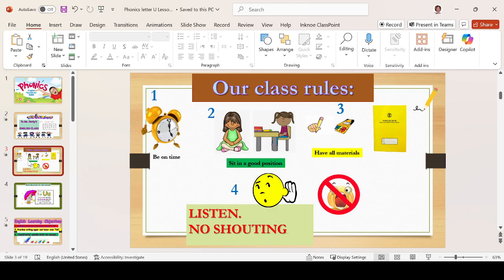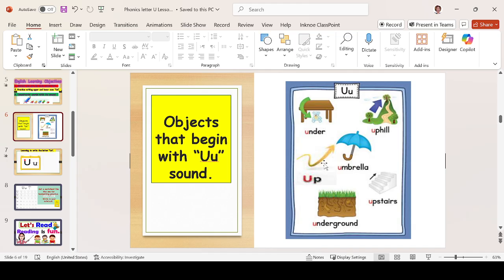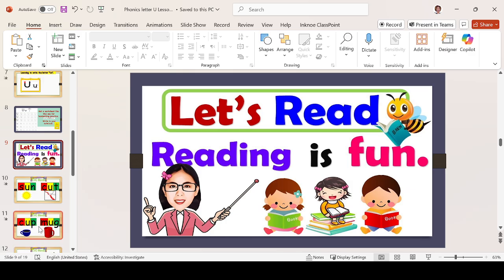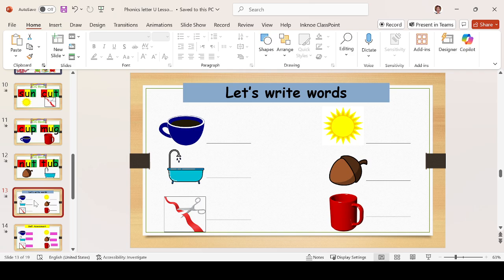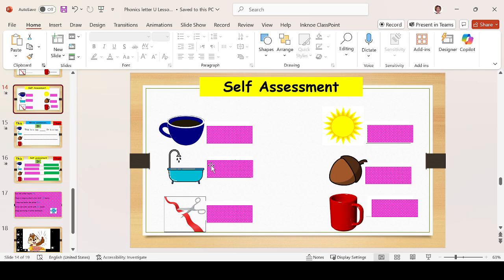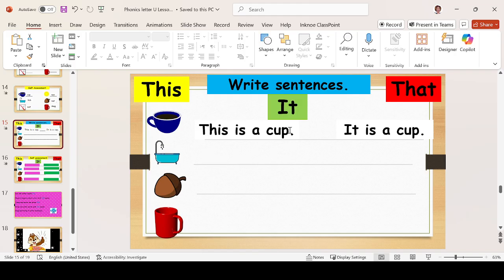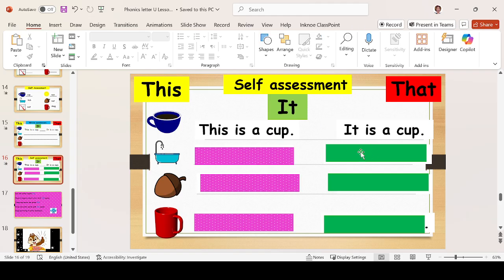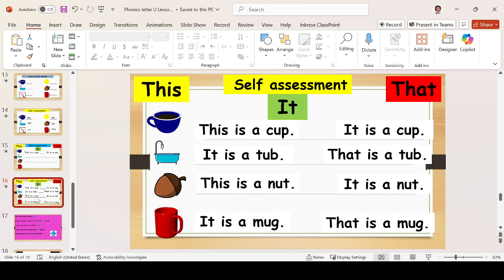Lesson 21 Phonics Letter Uu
Let’s learn the letter Uu, say its sound and write it. We will read and write words with U sound.